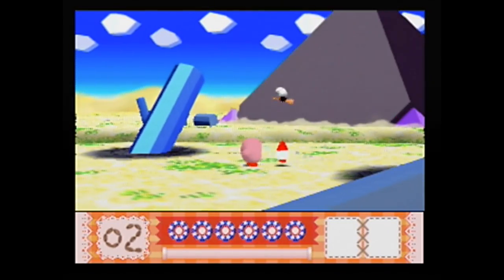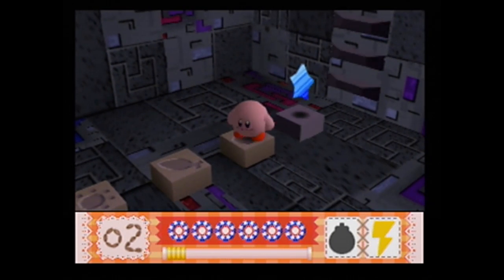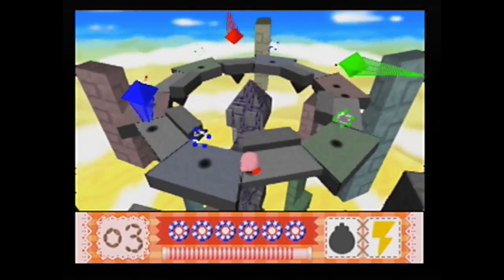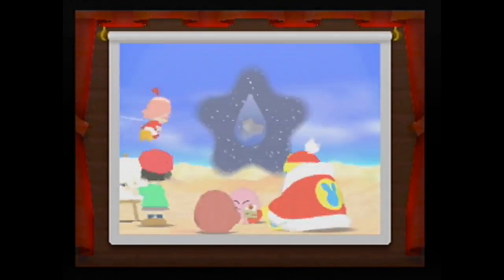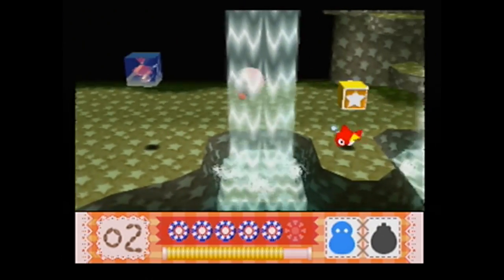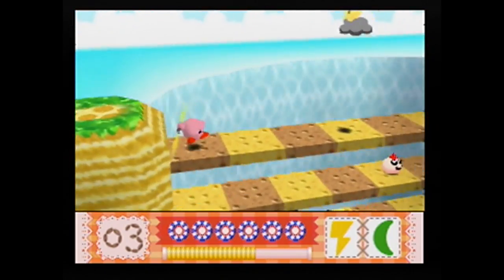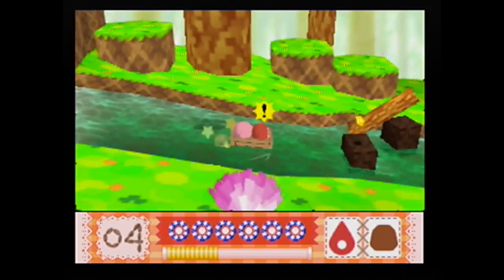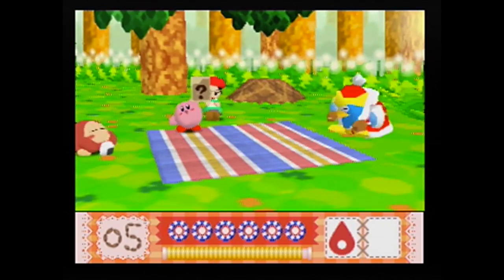Kirby 64: the Crystal Shards - Part 3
Hey guys and welcome to my kirby 64 playthrough. This was my very first kirby game that got me into the series and I had a lot of good memories of this game I thought it would be a good time to make a video on this game. I hope you guys enjoy this playthrough.